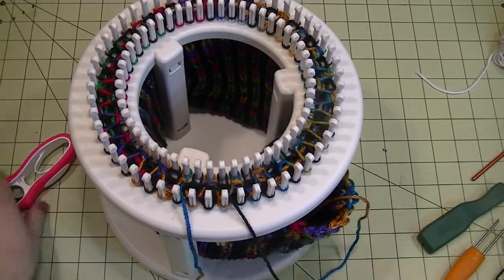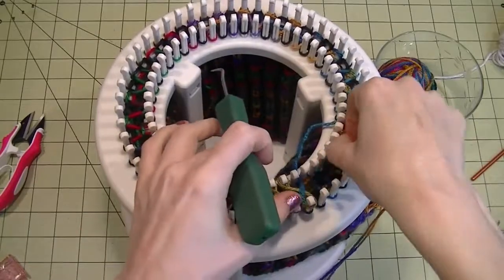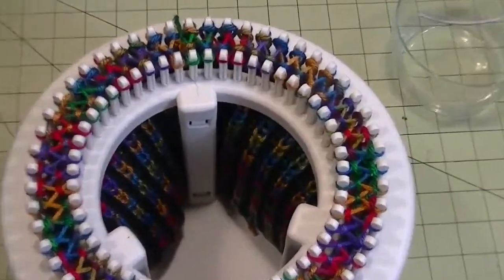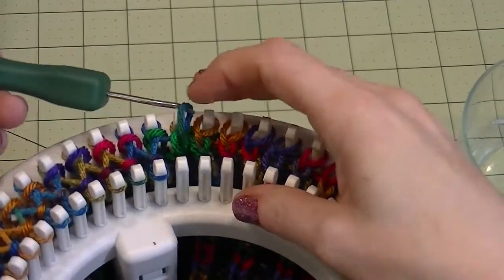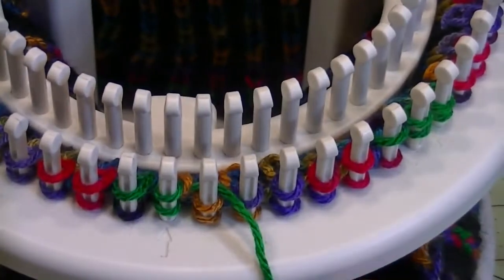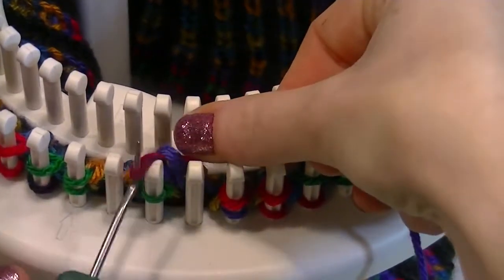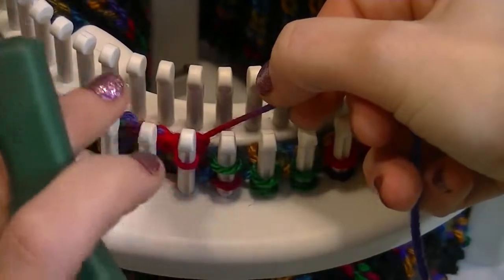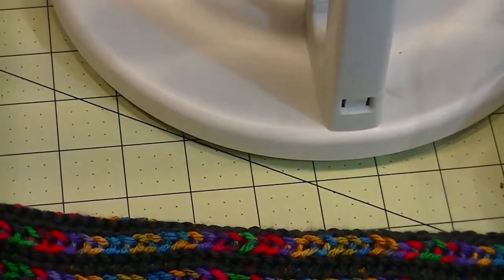CLIP Stockinette Cowl CAST OFF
CinDWood Looms